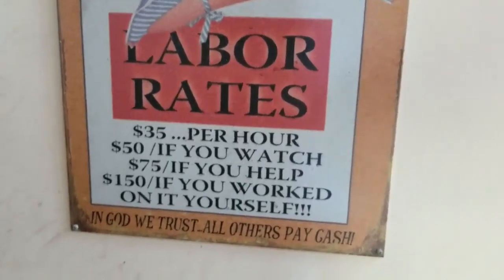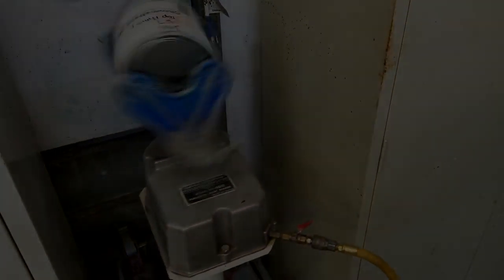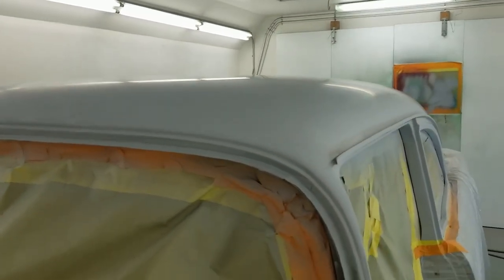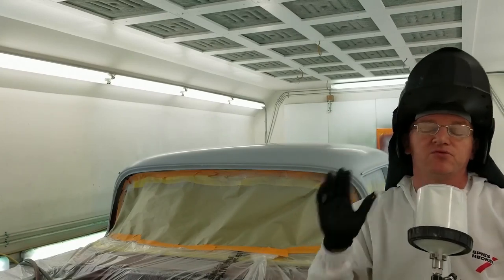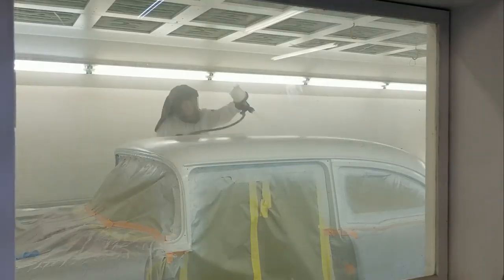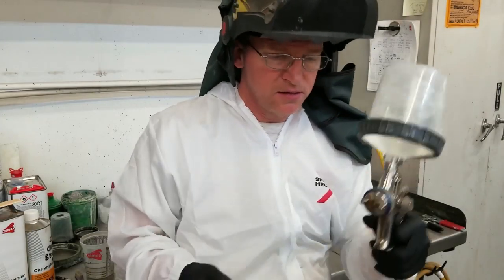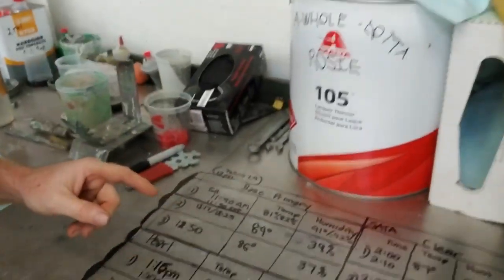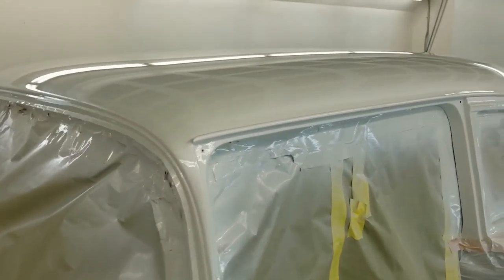We Base Cleared the Roof on Dan's 1957 Chevrolet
In this Video We  Base - Cleared The Pearl White on Dan's 57 Chevy.
  Sedan Roofs are a lot of area. We show you how we do them in a way here at the shop... This video is for entertainment and general updates in the shop only... Thanks so much for stopping by!